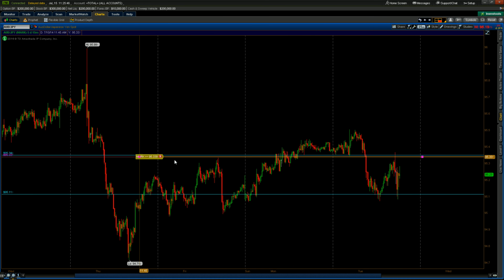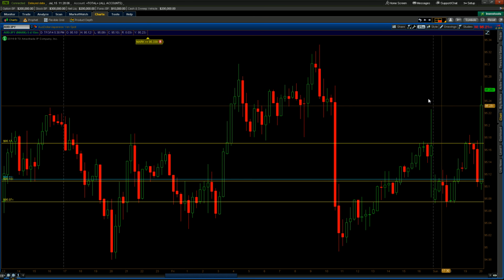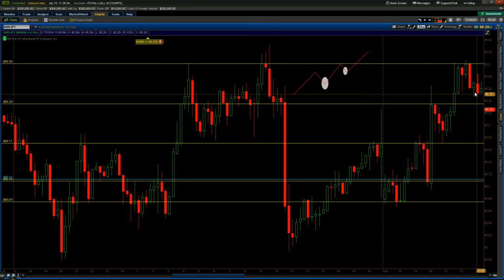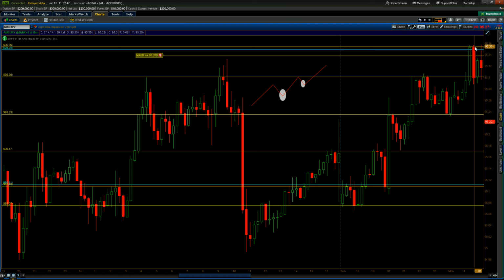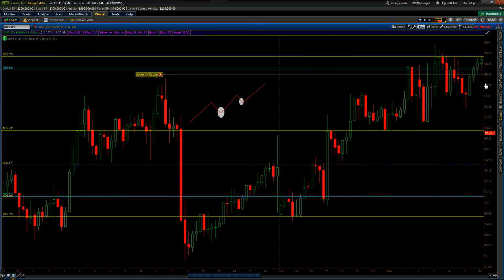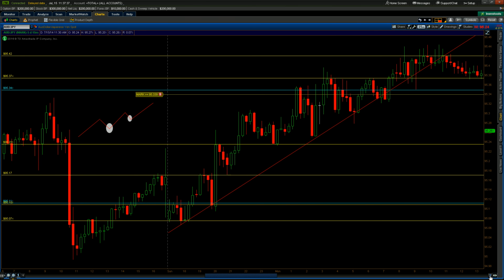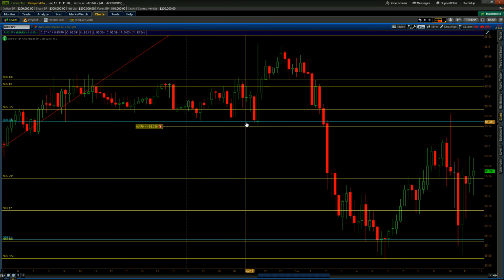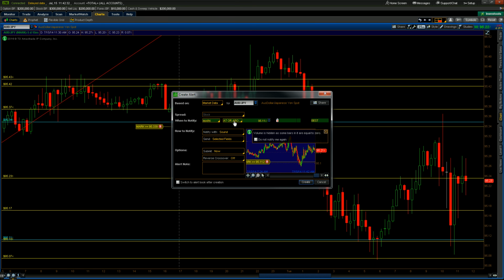Price Action Forex Strategy - AUD/JPY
If you want to join our exclusive group where I take you through 4 of my high performing binary options strategies, add me on Facebook!